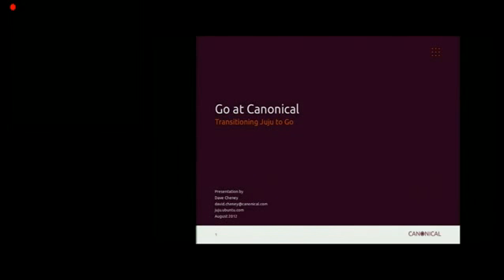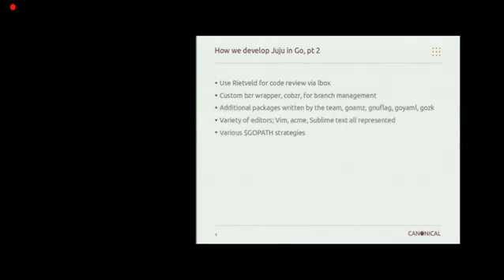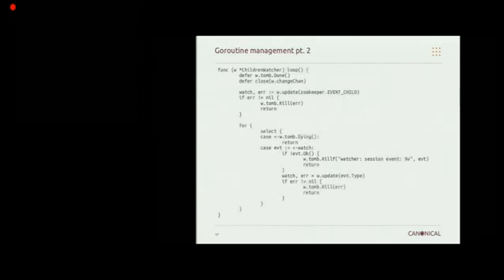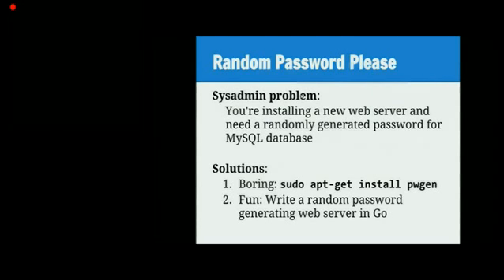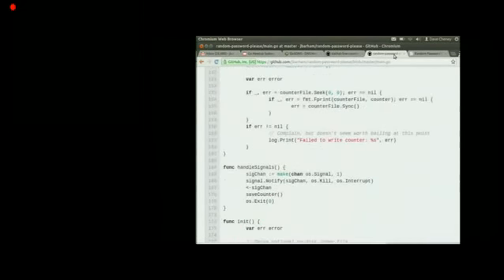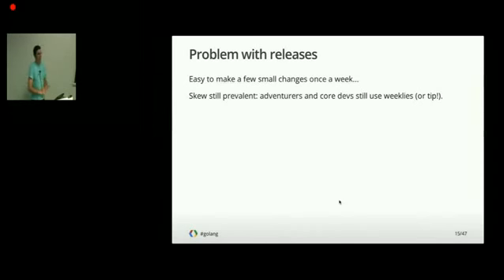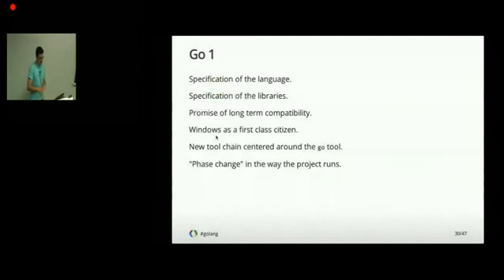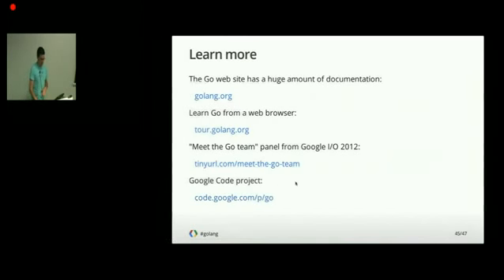Sydney Go Meetup August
This meetup featured three speakers:

Chapters:
0:00 - Dave Cheney from Canonical, talking about his experience as part of the team porting Juju to Go.
22:15 - John Barham, founder of SlickDNS, discussing two projects: (1) StatHat line counter: dead simple log file statistics (2) Random Password Please: random password generator web server with an API
48:44 - Andrew Gerrand from the Go team, presenting his OSCON 2012 talk, The Path to Go1.